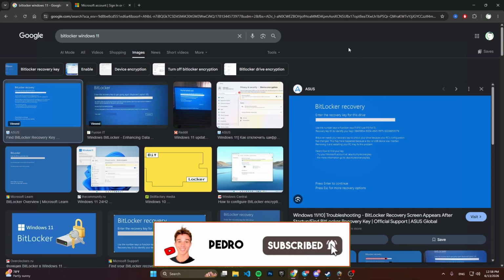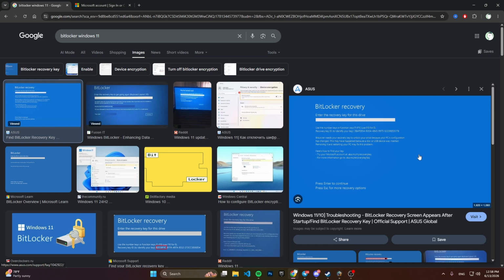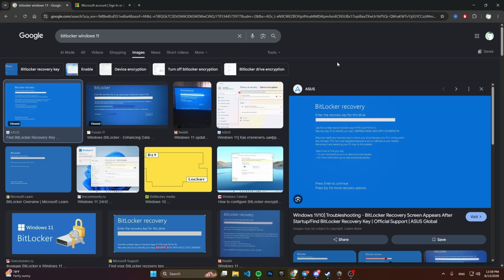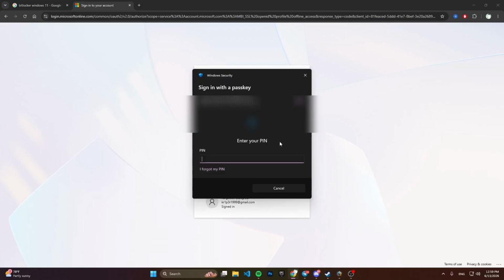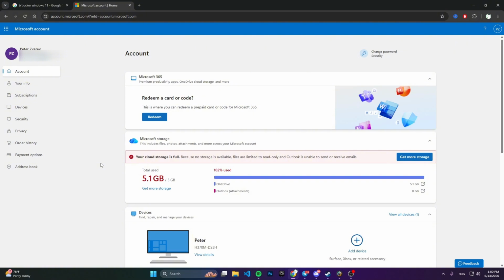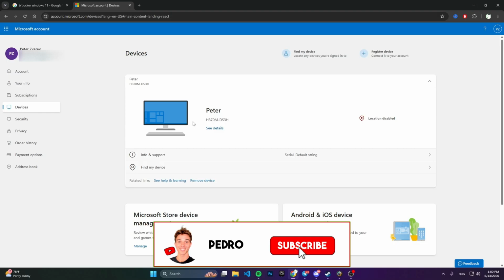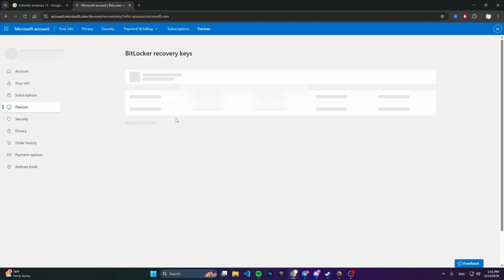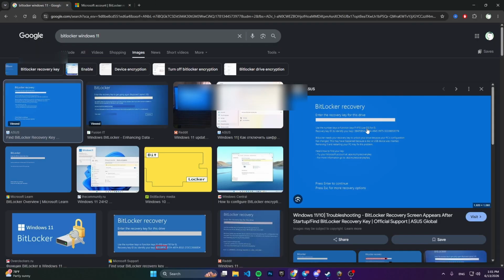How To Find BitLocker Recovery Key (Windows 11/10) - Full Guide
Stuck on the BitLocker recovery screen and can't access your PC? Don't panic! In this tutorial, I'll show you exactly where to find your BitLocker recovery key – even if you're locked out of your computer.